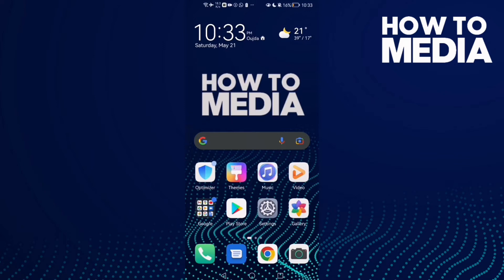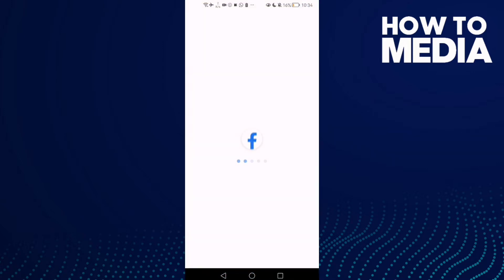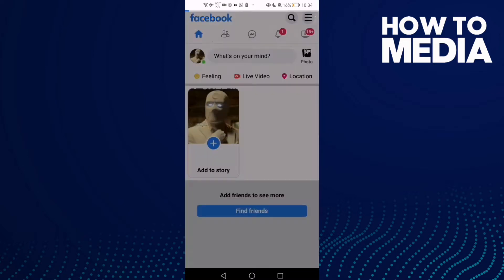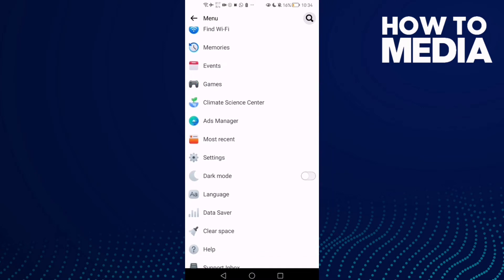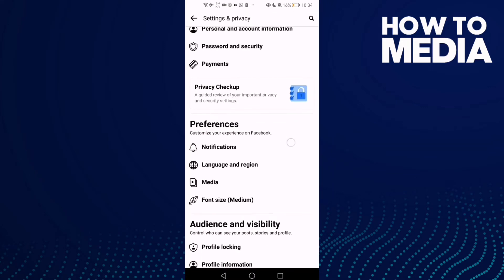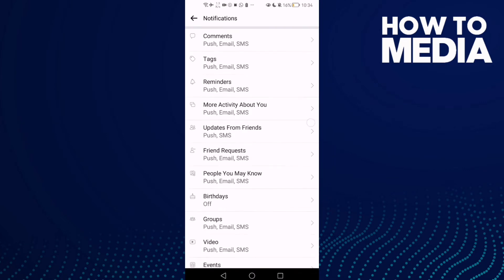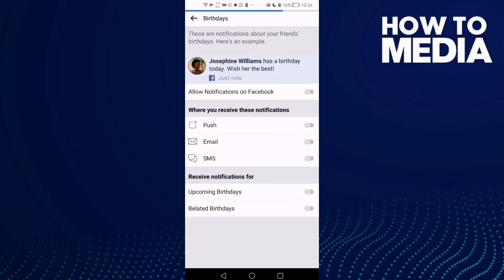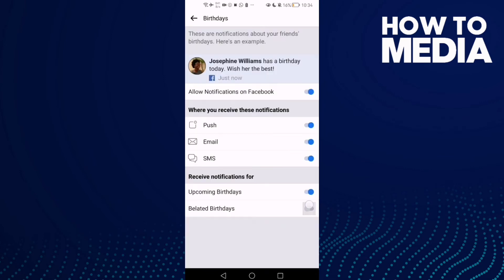How to Turn On Birthdays Notifications on Facebook Lite App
in this video we discuss :